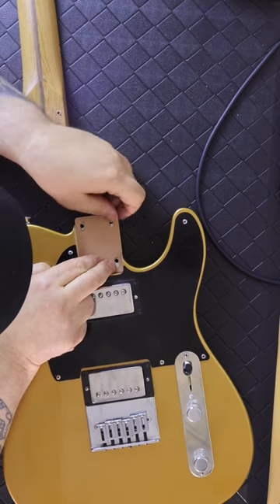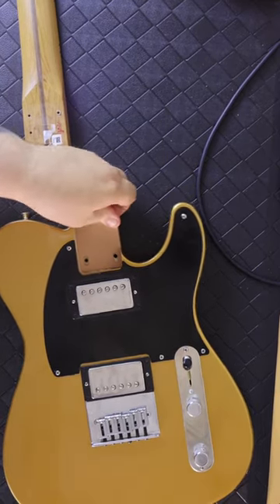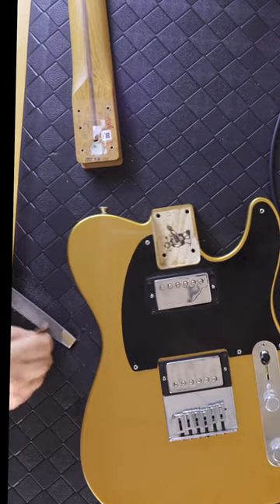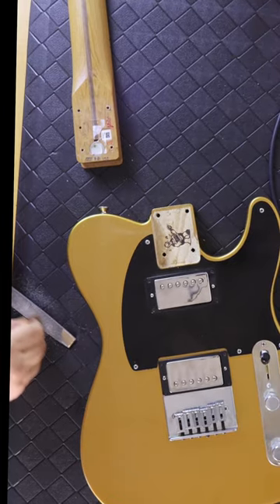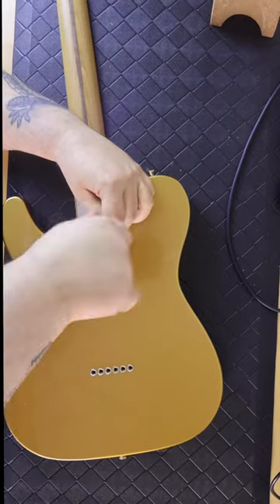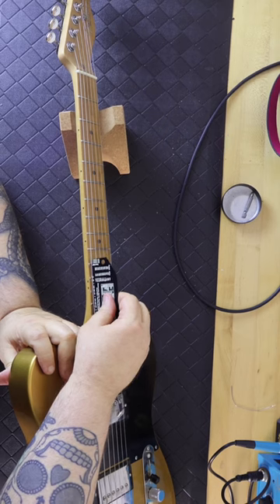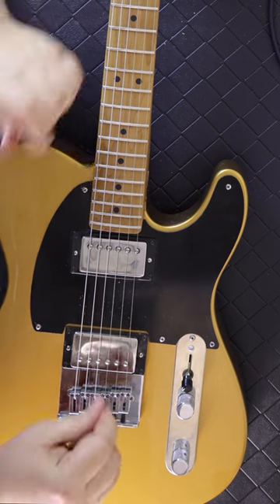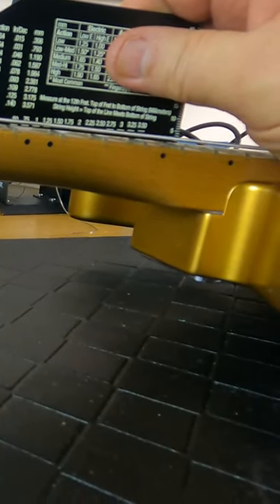How To Install A Shim On Your New Telecaster Neck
In my recent video - My Telecaster Humbucker/Humbucker Project

During the build I discovered that while trying to set string height, my low e and high e string saddles bottomed out on the bridge before I could finish adjusting. I ordered a set of prefabricated shims and this video I install one and setup the guitar.